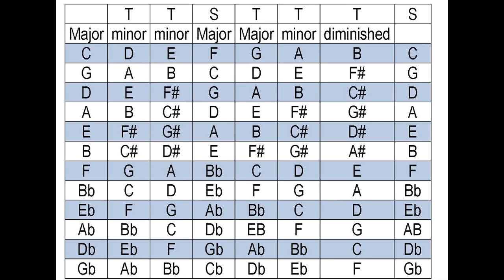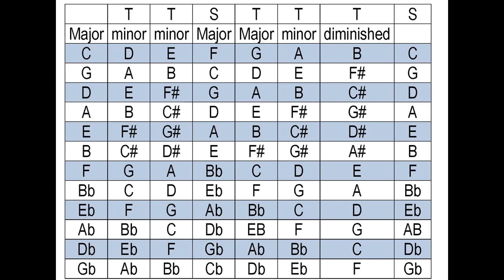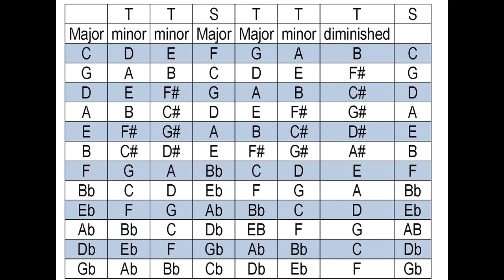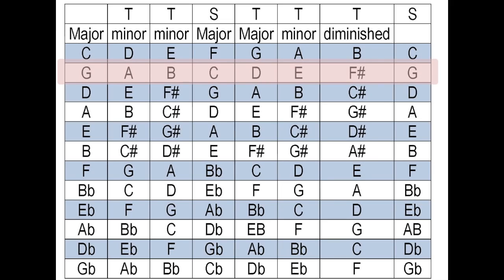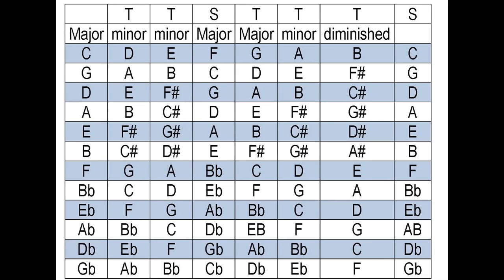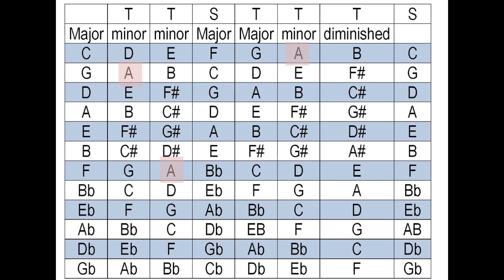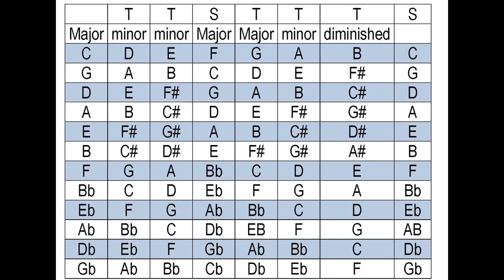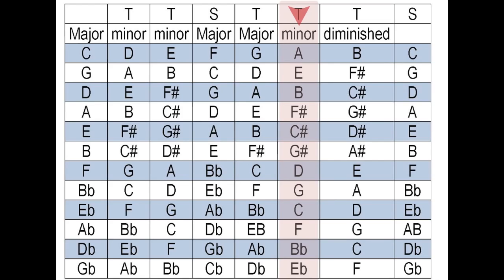Find key of any song| Chordszone